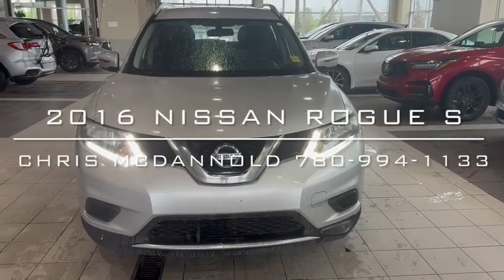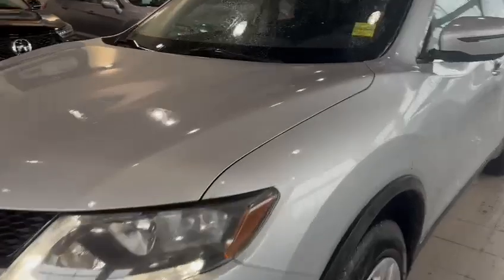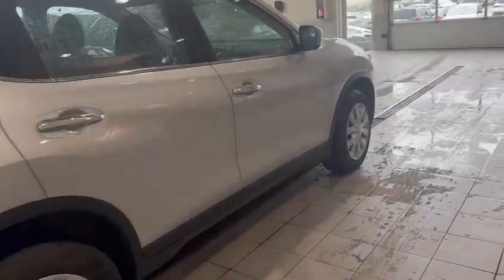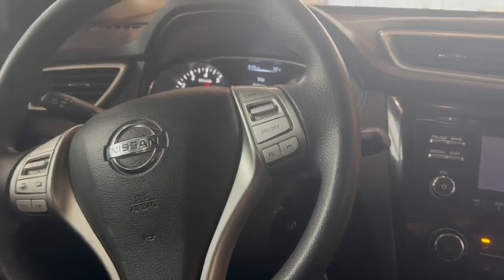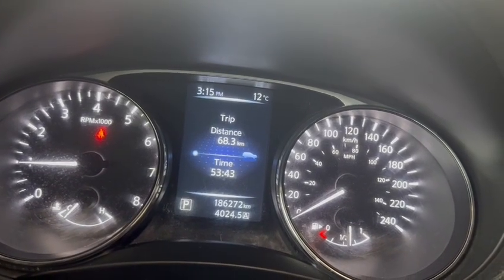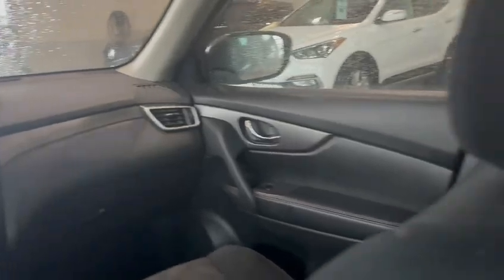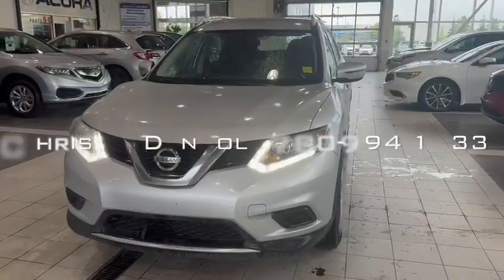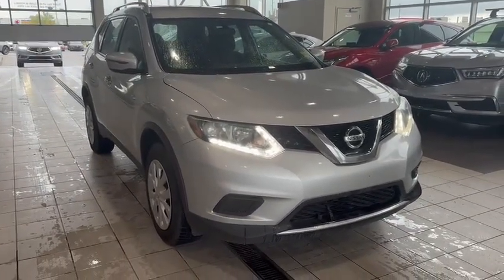2016 Nissan Rogue || Southview Acura